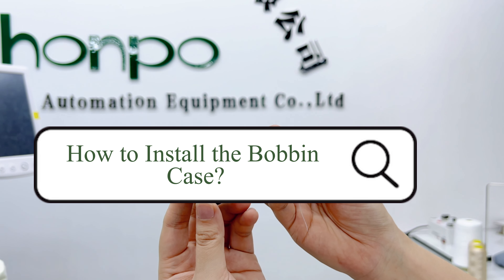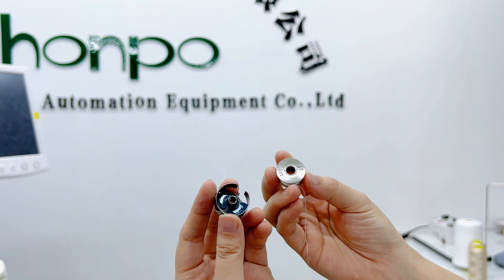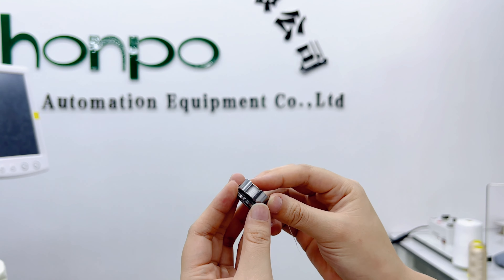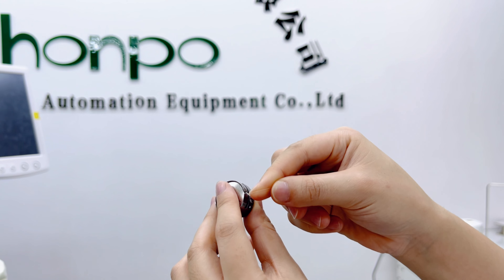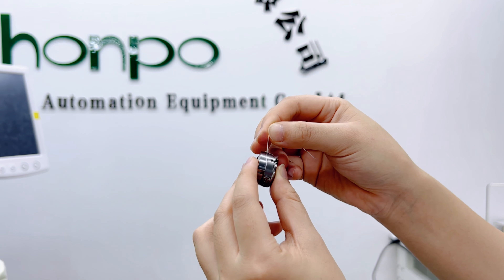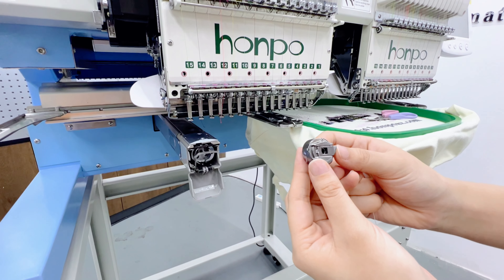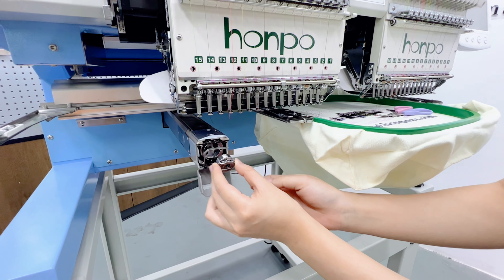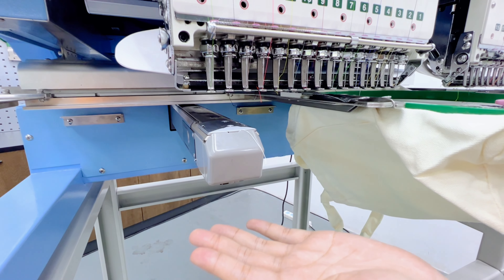[ Embroidery Machine Tips ] How to Install the Bobbin to the Hook on the Embrodiery Machine?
How to Install the Bobbin to the Hook on the Embrodiery Machine?
honpo will take you explain the question. It's will Affect the effect of embroidery!